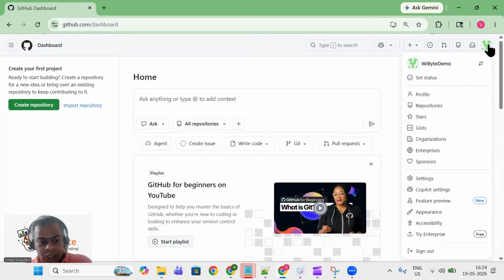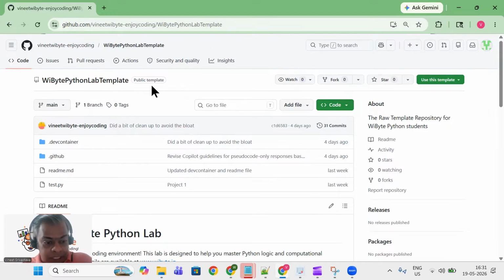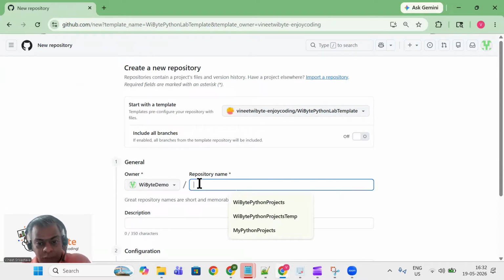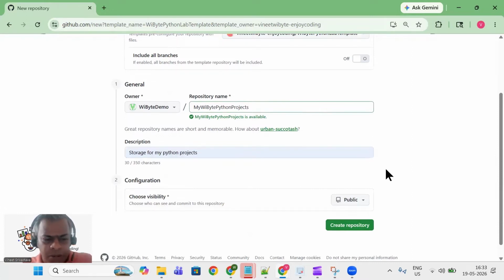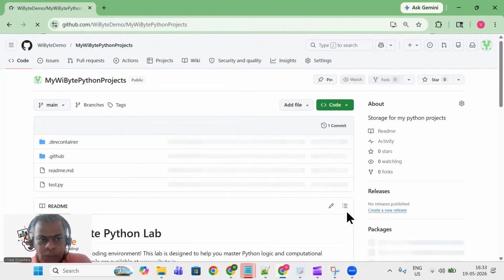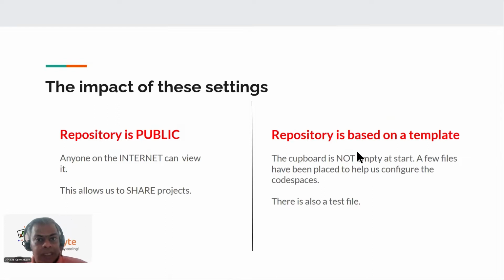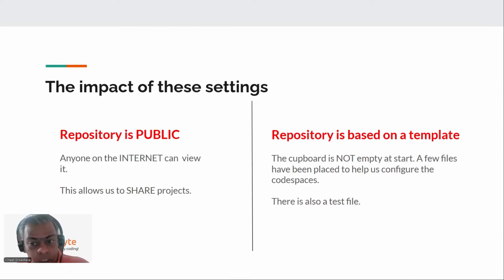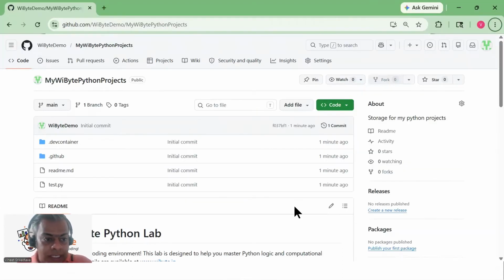How to create a PUBLIC Github repository from the WiByte Python Lab Template repository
We see the process of creating own repository from the WiByte Python Lab template repository located at:

After creating this repository, we also see how we can launch Codespaces from this repository and test that the basic setup is working correctly.

0:00 -- Introduction
0:49 -- Searching and Starting from the Template Repository
1:59 -- Use the template to create your own PUBLIC repository
5:08 -- Launch Codespaces